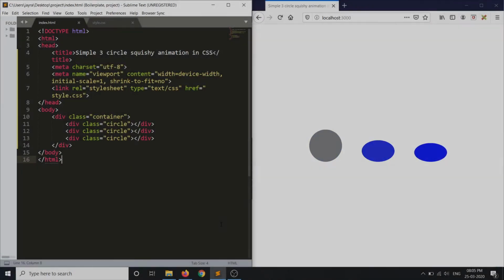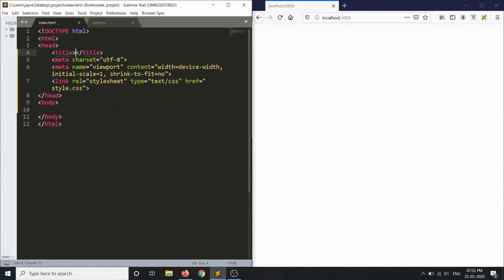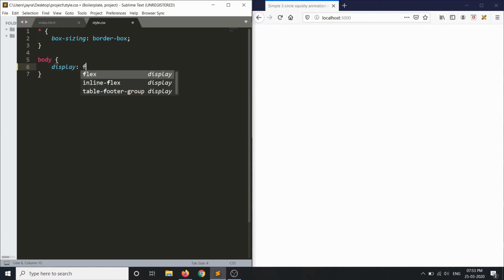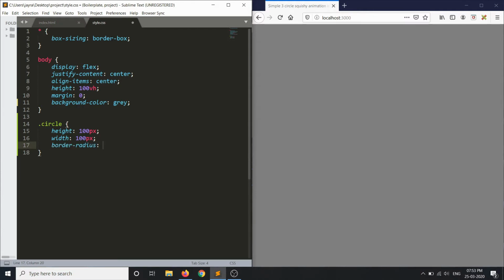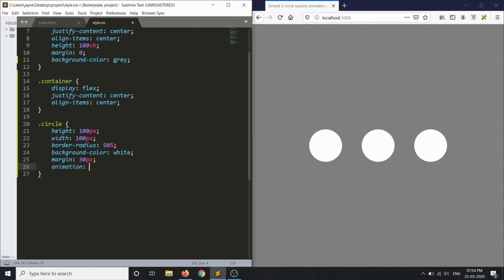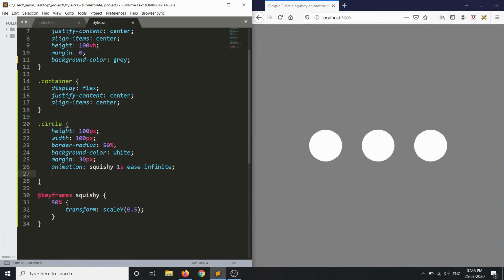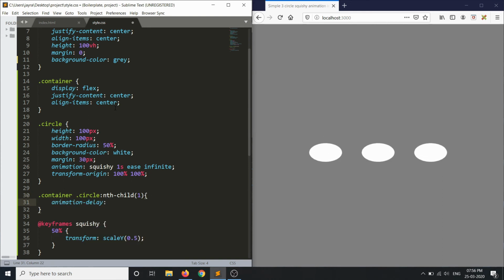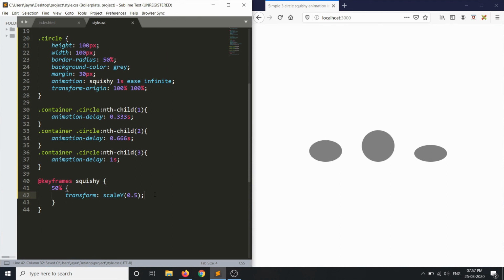Simple 3 circle squishy animation in CSS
In this video we create a simple animation in CSS, Animation consist of 3 circles that gets squished one after another to give an effect of smooth animation. This design uses only HTML and CSS.